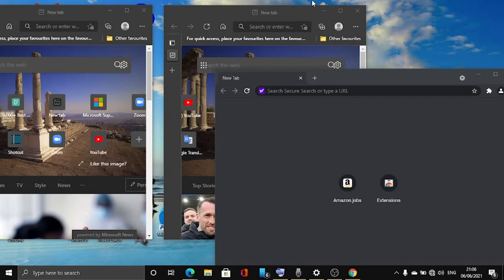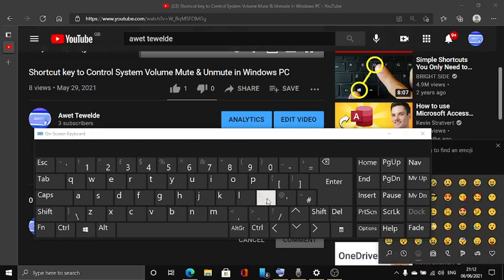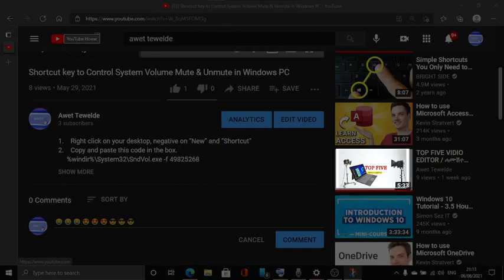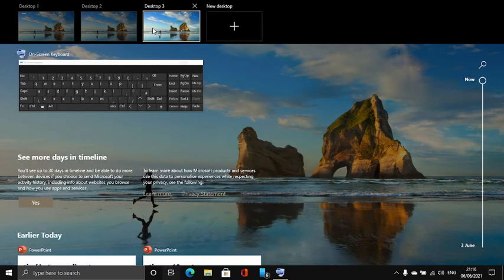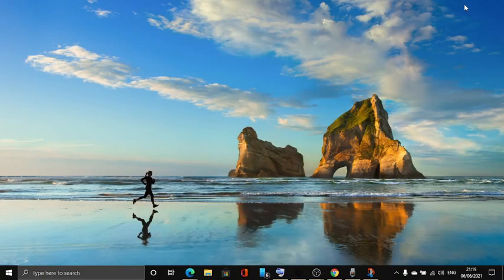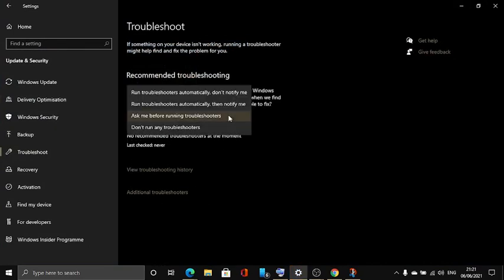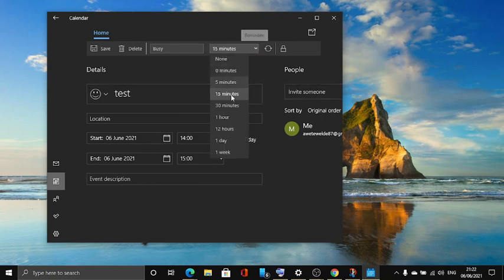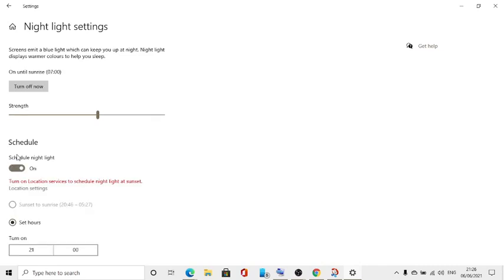Windows 10 Tips and Tricks for 2021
These are tips and tricks for Windows 10 for both beginners and power users… While Windows 10 may be the most convoluted operating system Microsoft has ever created, it does include many handy features that are quite useful. So, coming up, I will show you  10 tips, tricks and features that will help you get the most out of using Windows 10. Because there are many of you watching this that have recently upgraded, this video will include a mix of the newer features with some of the older classics that are still available for use with Windows 10.